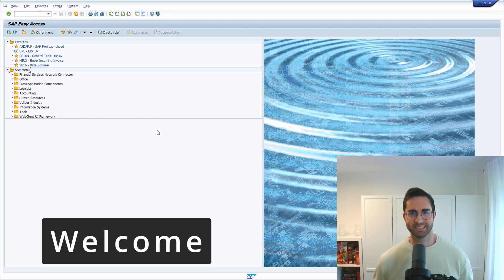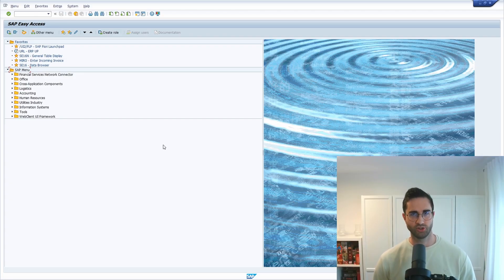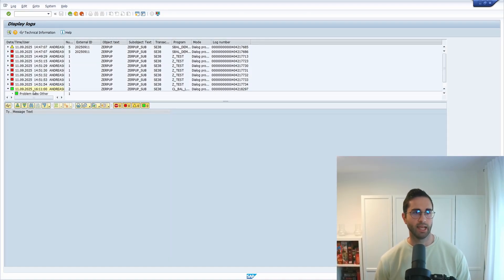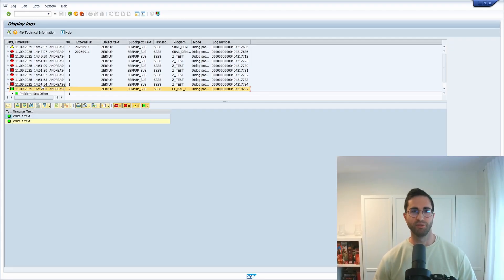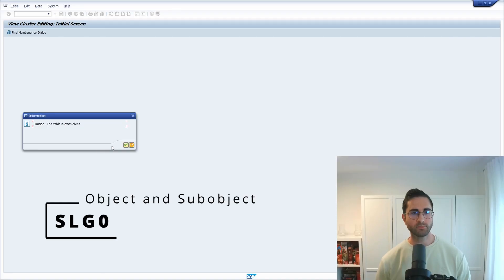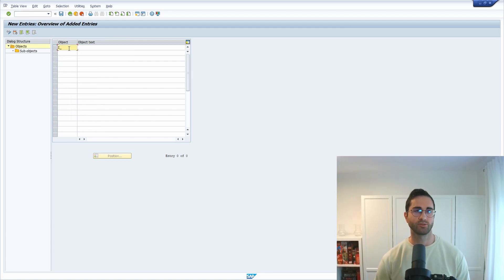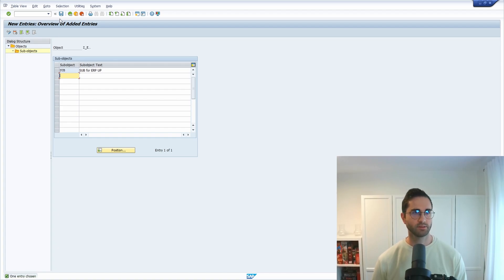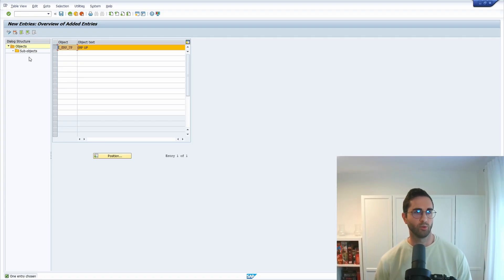ABAP Tutorial: How to Create Your First Application Log (SLG1/SLGD)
Learn how you can create an application log in ABAP. The application log will be visible in the transaction SLG1 or SLGD and can be analyzed. Within this video I will explain you in detail the technical background for being able to start creating your first application log in ABAP on your own.

Once you have defined your object in transaction SLG0, you can write messages to the application log in the ABAP program. Special function modules are available for this purpose.

BAL_LOG_CREATE
        This creates the log with header data (e.g. user and program name).
BAL_LOG_MSG_ADD:
        Inserts messages into the log.
BAL_LOG_MSG_ADD_FREE_TEXT:
        Inserts plain text into the log.
BAL_DB_SAVE:
        Saves the log permanently in the database.
BAL_DSP_LOG_DISPLAY: Displays the log in memory.
        Displays the log in memory.

🎬 Content Timestamps:
00:00 - Intro
00:42 - Application Log in SAP
01:12 - Object and Subobject
02:57 - Create ABAP Program
03:38 - Application Log in ABAP
07:21 - Sample Programs
09:38 - Create Application Log
14:18 - CL_BAL_LOGOBJ
17:43 - Outro